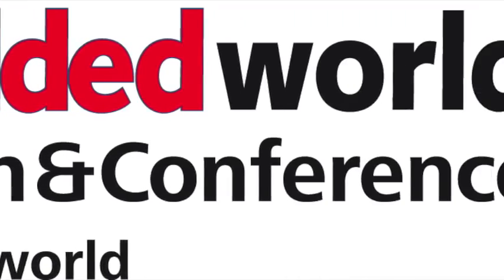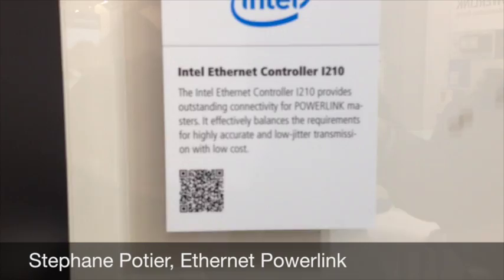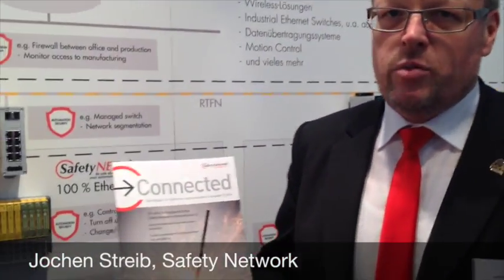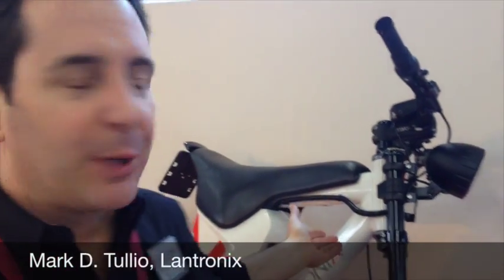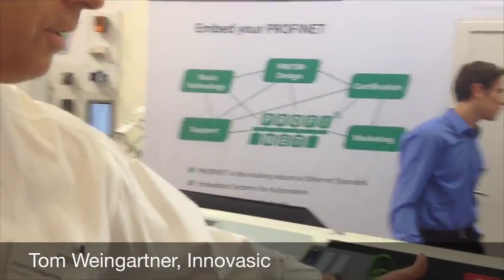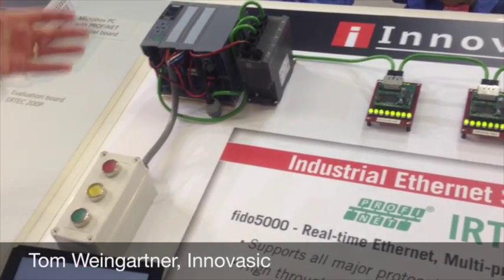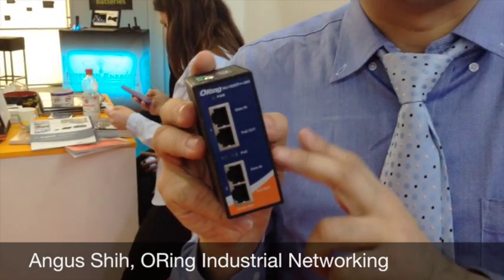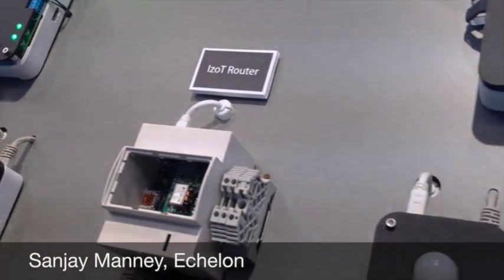embedded world 2014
Video report from embedded world 2014 exhibition, Nuremberg, Germany, February 25 - 27, 2014. Includes interviews with representatives from Echelon, EtherCAT, Innovasic, Lantronix, ORing, Powerlink, Renesas, Safety Network.